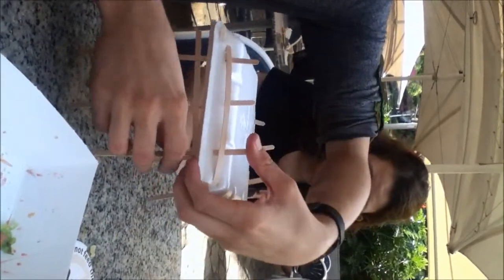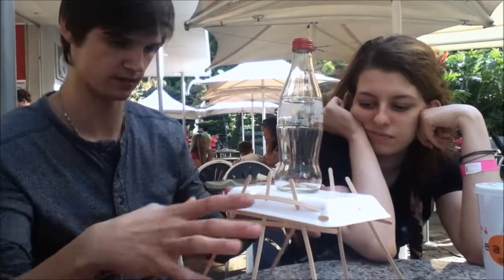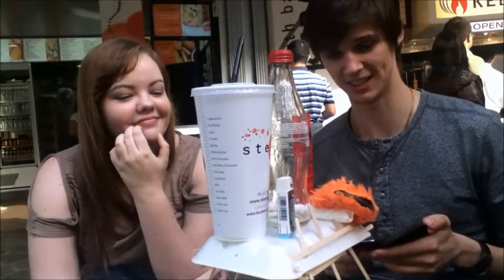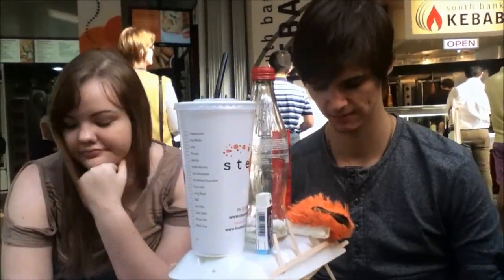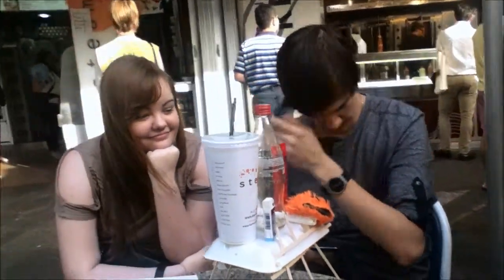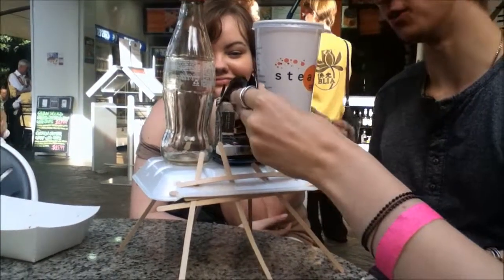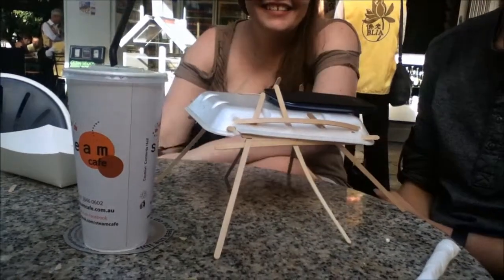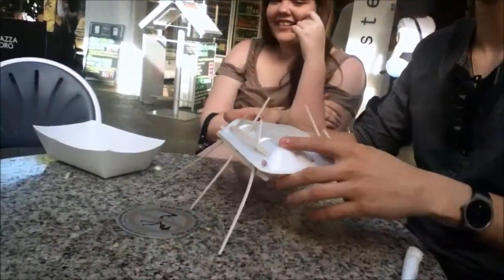Fast Food Tower